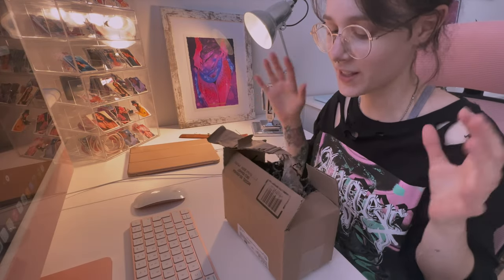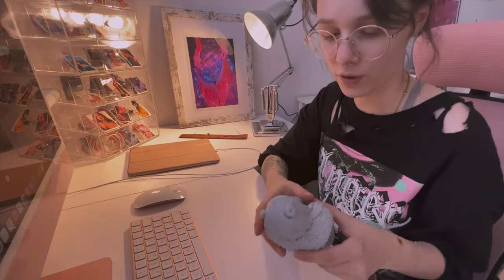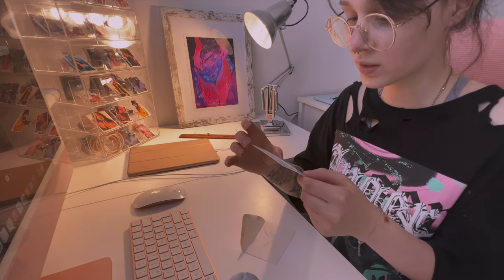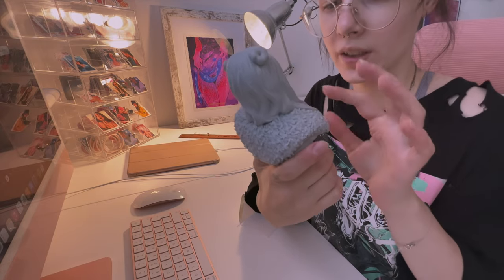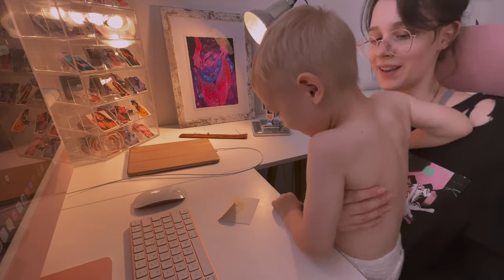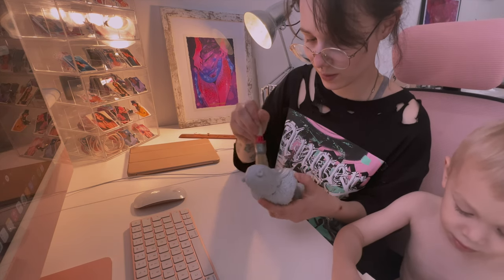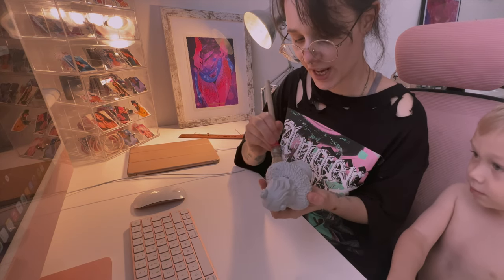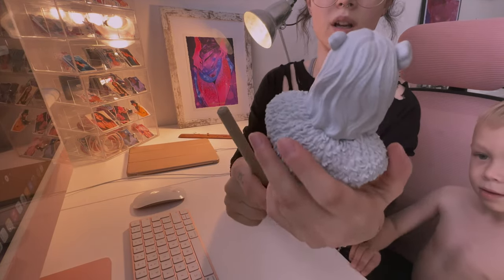Studio Vlog #4 | Unboxing, drawing, stickers, patreon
✿ Hey! This is my fourth vlog! ✿

I had some issues with this one. Was editing it a looong time, then I accidentally deleted the whole thing and had to edit all over again.

MUSIC
Circle of ours - Justnormal
Overthinking - Dylan Sitts
Woodpeckers - Bark Guustavv
Bumfuzzle - Jobii
Dismantle
Cause - Infinity Ripple
I Been Down - Nbhd Nick

Timestamps:
00:00-01:35 Patreon
01:35-01:52 Lunch break
01:52-02:33 Organising Stickers
02:33-03:33 Drawing Ruby
03:33-05:15 Packing order + post office trip
05:15-10:25 Unboxing "Raven"
10:25-15:42 Draw With Me
15:42-17:46 ASMR unboxing